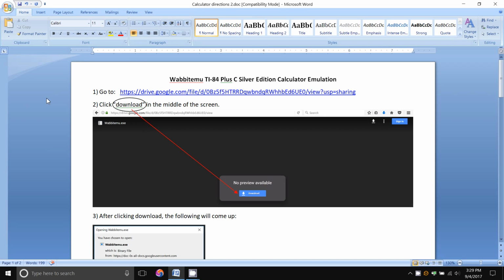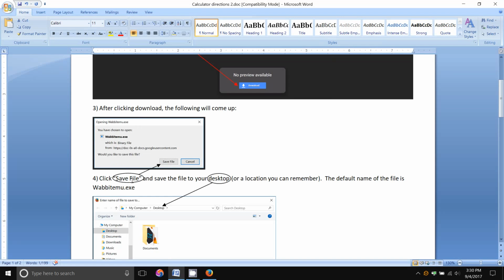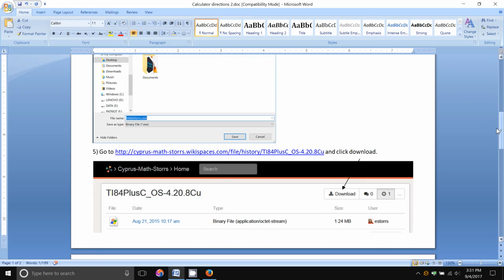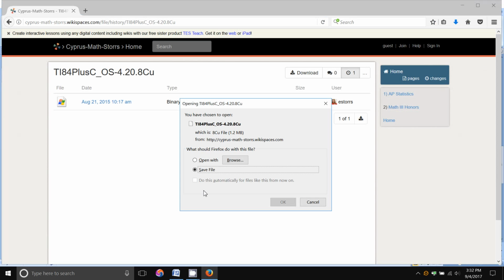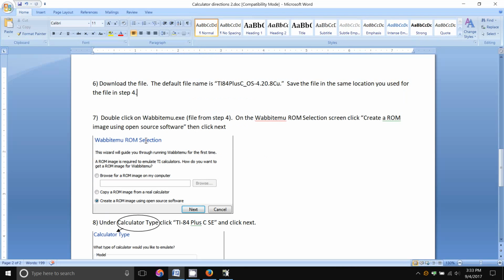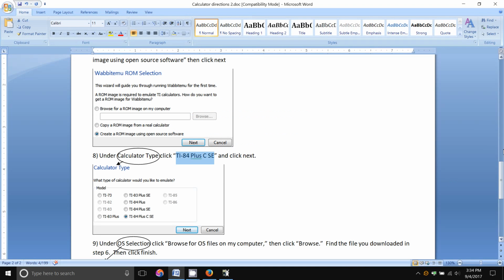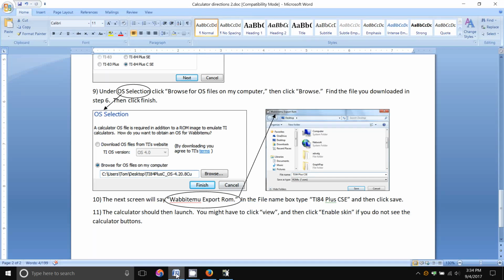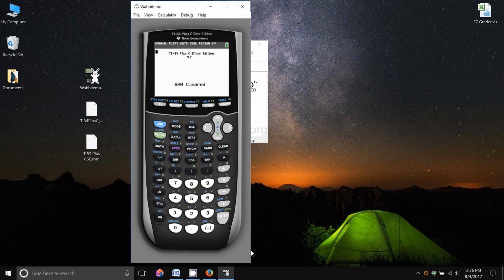Setting Up the Graphing Calculator